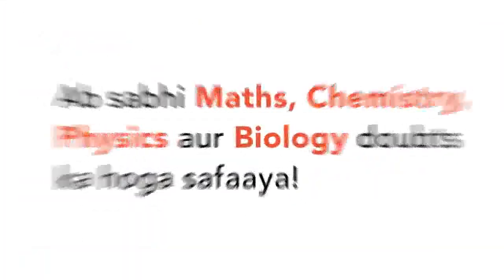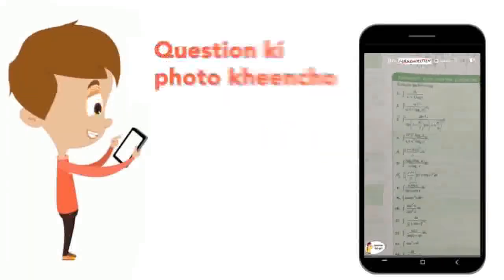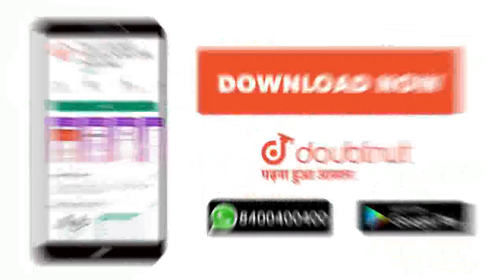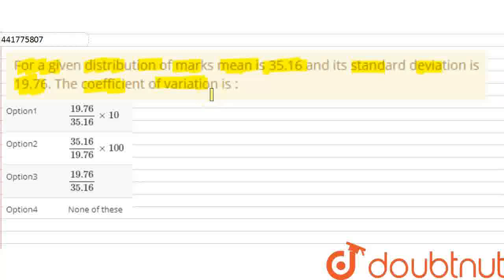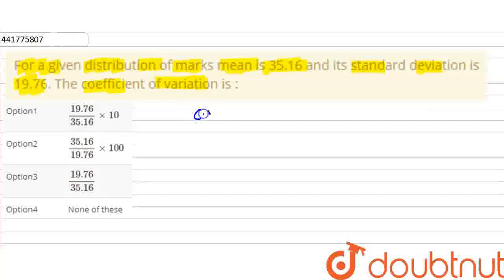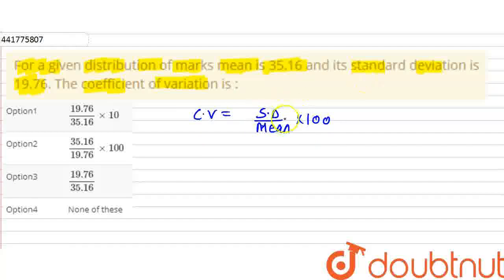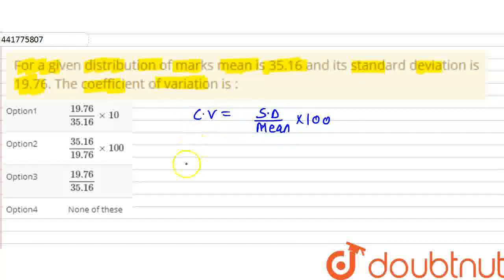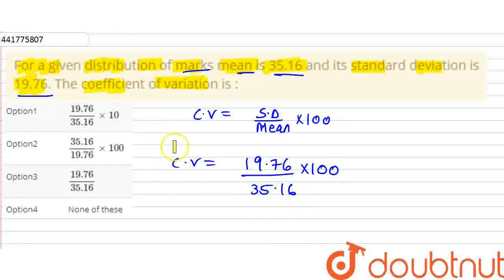For a given distribution of marks mean is 35.16 and its standard deviation is 19.76. The coeffic...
For a given distribution of marks mean is 35.16 and its standard deviation is 19.76. The coefficient of variation is :
Class: 11
Subject: MATHS
Chapter: STATISTICS
Board:CBSE

👉 Have Any Query? Ask Us.